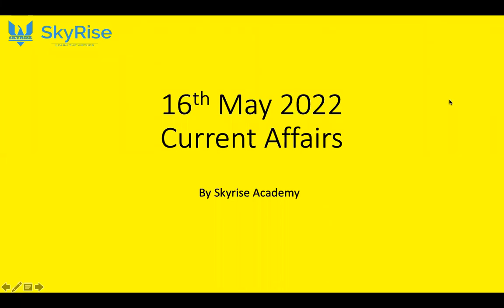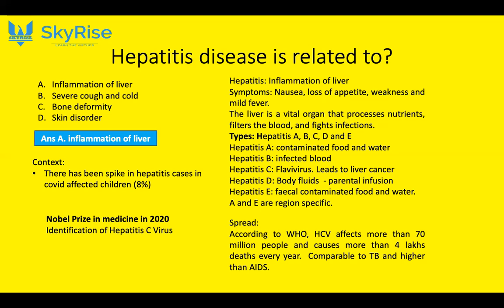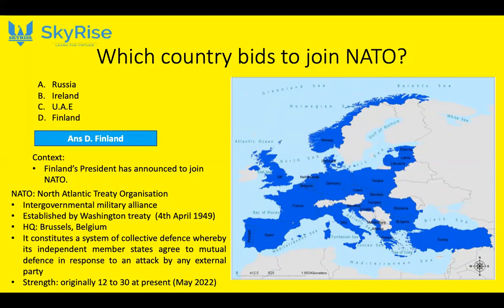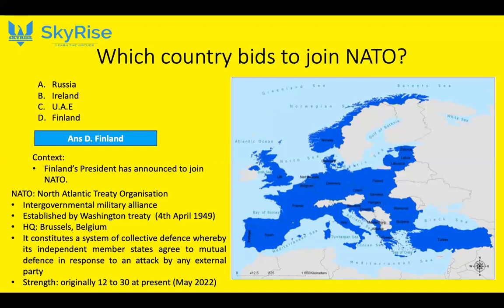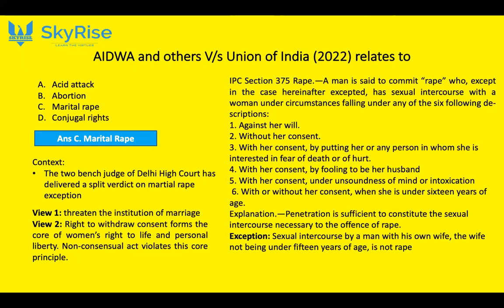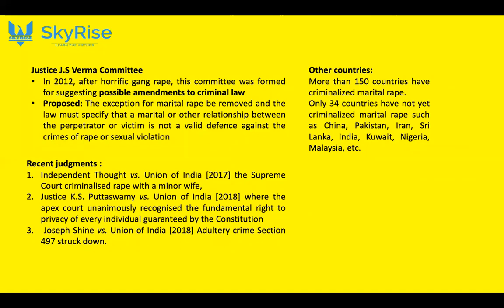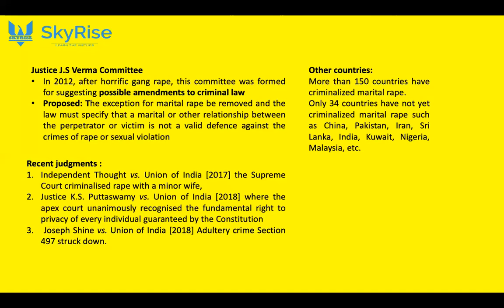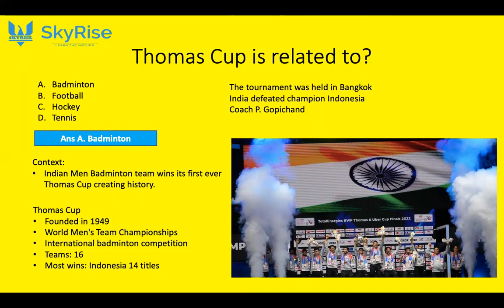16th May Current Affairs | Today's Current Affairs |Daily Current Affair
For UPSC STATE PCS BPSC UP PCS SSC RRB NTPC RAILWAY BANK ALL COMPETITIVE EXAMINATION CURRENT AFFAIRS IN HINDI ENGLISH

16 May  Current Affairs
16 May 2022 Current Affair
16 May Current affairs
Today's current affair 16 May
Today's current affairs
Today current affair 16 May
Today current affairs
Current affair today 16 May
Current affair today's English
Current affairs today english 16 May
GK today current affair
GK today current affairs
GK today's current affair
GK today's current affairs
Current affairs GK today
Current affairs GK today's
Current affairs GK today Hindi English
General knowledge current affair
BPSC current affairs
UPSC current affair
SSC current affair
Daily current affair
Daily current affairs 14 May
Current affair Hindi English
Daily current affairs Hindi English